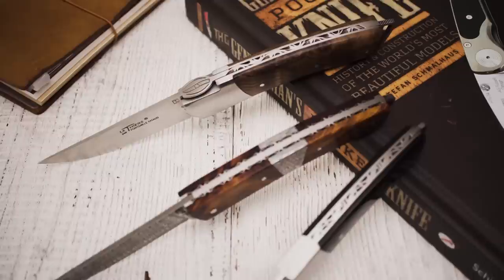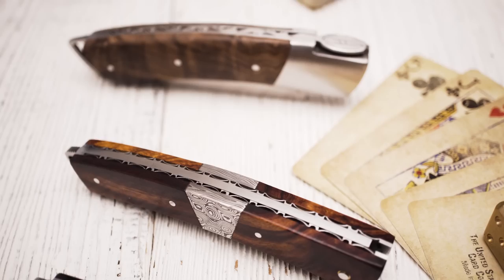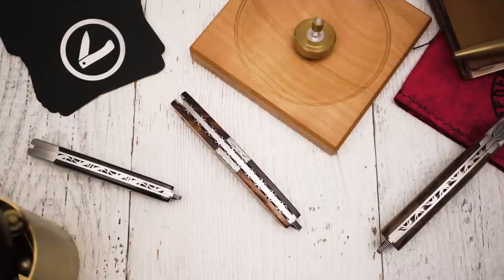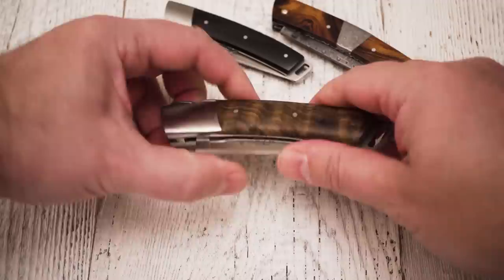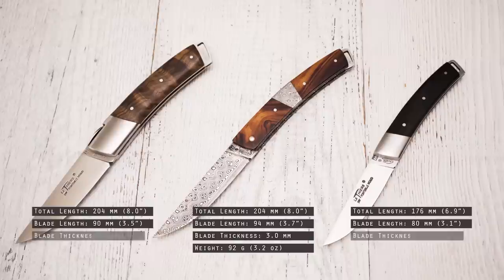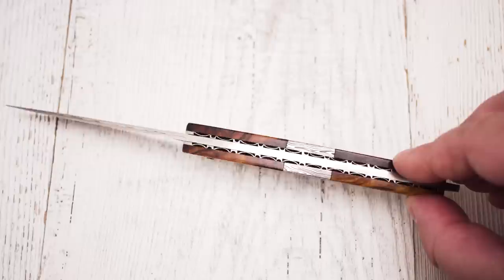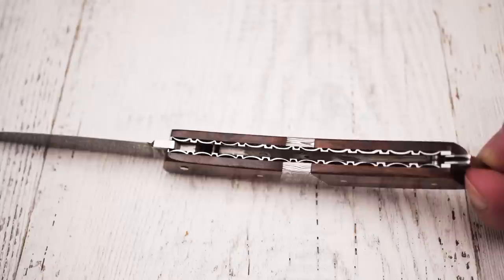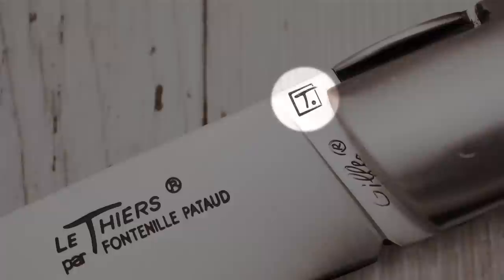Fontenille Pataud, Le Thiers (Gentleman, Nature, Pocket)